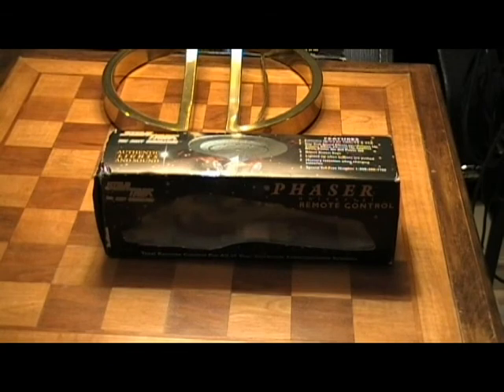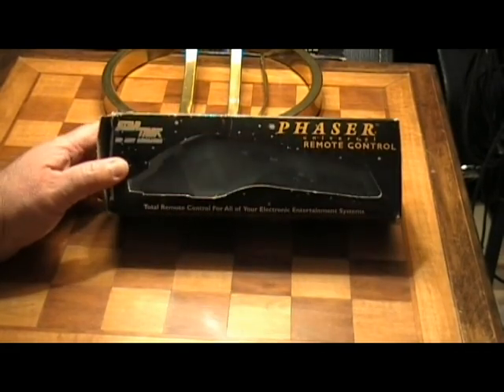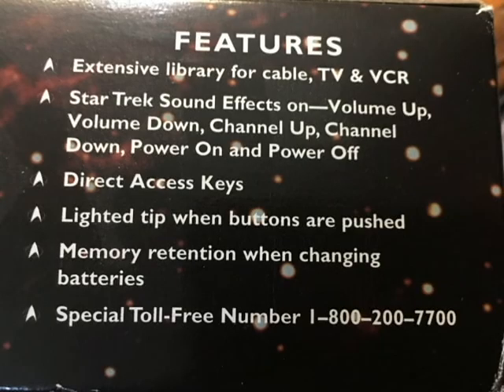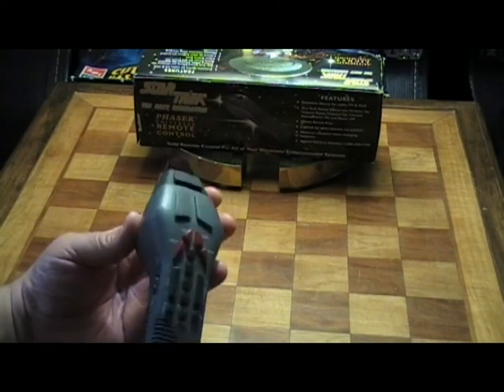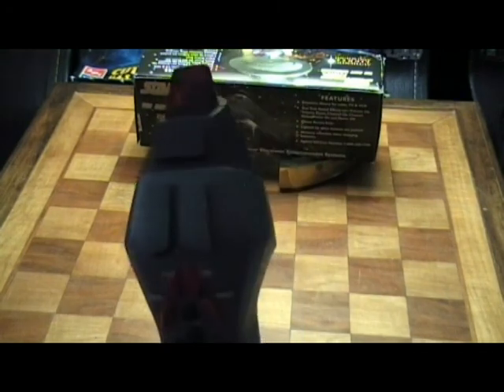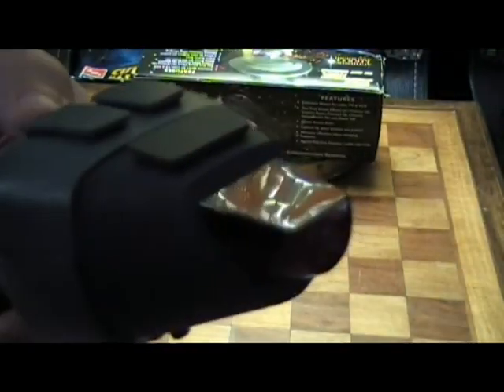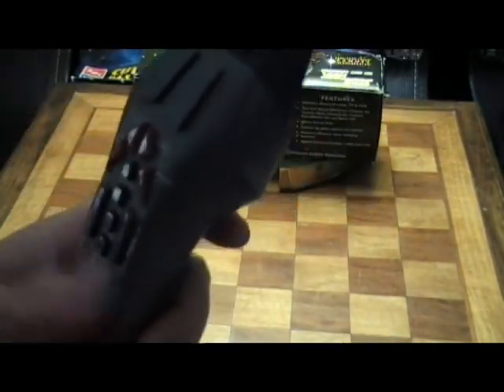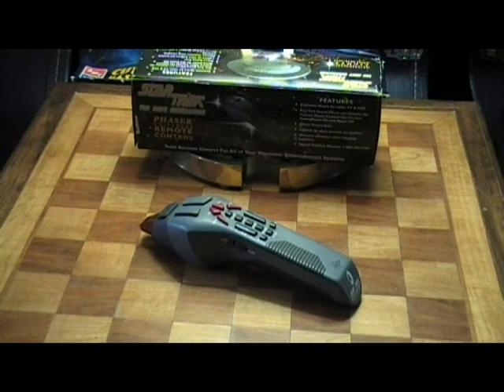TeleMania Star Trek The Next Generation Type II Hand Phaser Universal Remote Control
(1995) TeleMania Star Trek The Next Generation Universal Phaser Remote Control. Total Remote Control for of your Electronic Entertainment Systems. Lighted with sound effects from Star Trek The Next Generation Television Series.